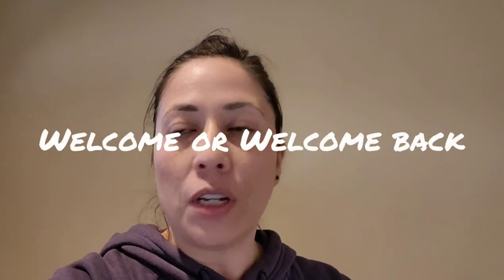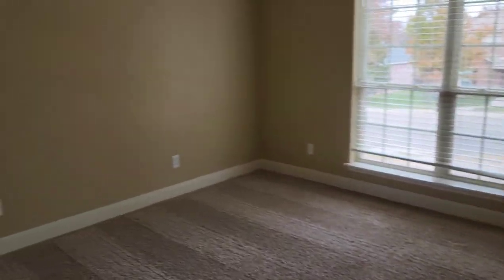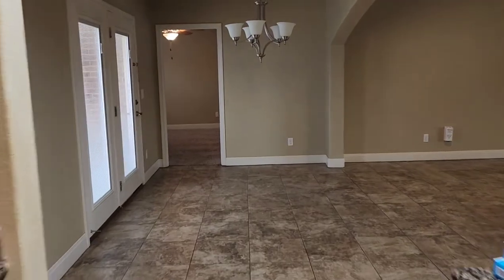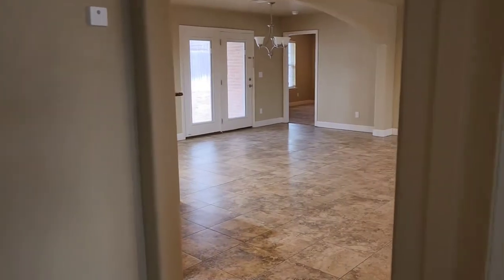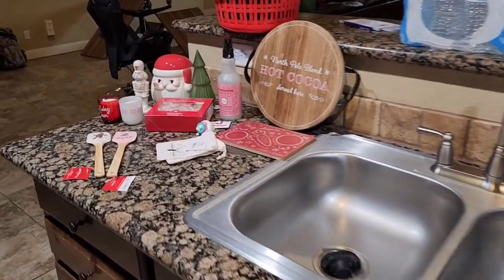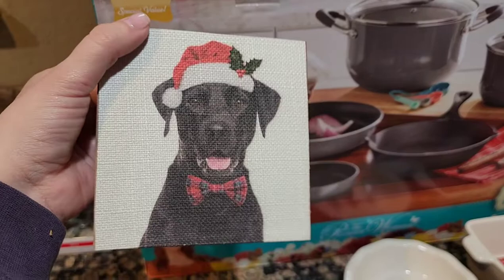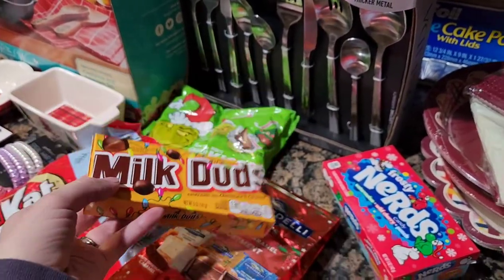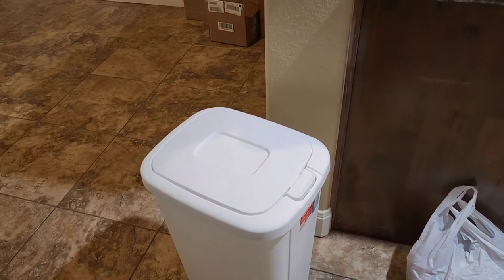NEW HOUSE EMPTY HOUSE TOUR AND FIRST WALMART HAUL IN THE NEW HOUSE. I'M BACK!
Hey all! sorry for the hiatus. I'm back. As you may know if you've been here awhile, we sold our home to pay down debt and we've finally found another house; so, I thought I would bring you along for an empty house tour and the fist Walmart haul in the new place.

I can't wait to start sharing new videos in the new house, and holiday videos! see you soon!